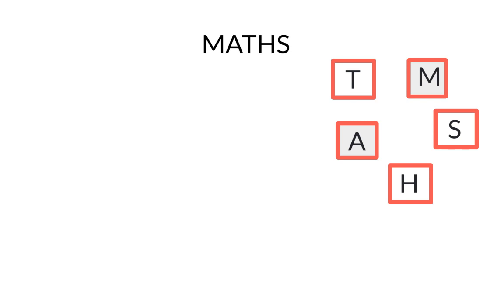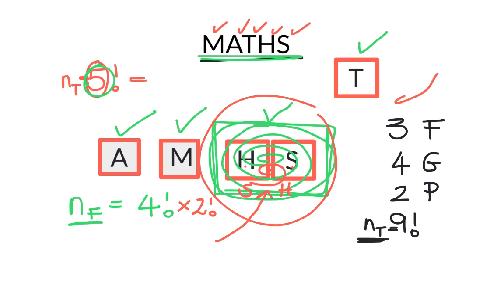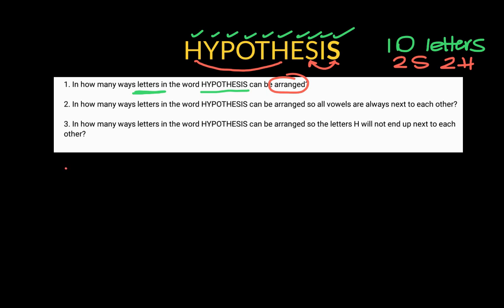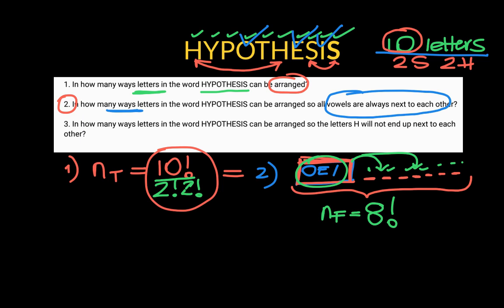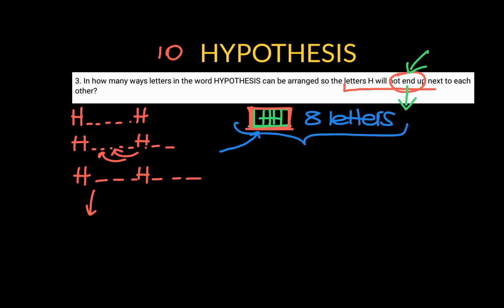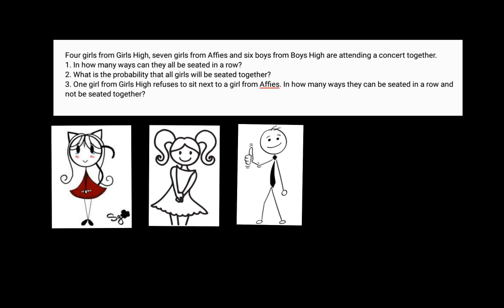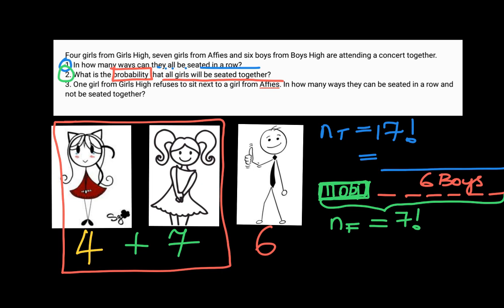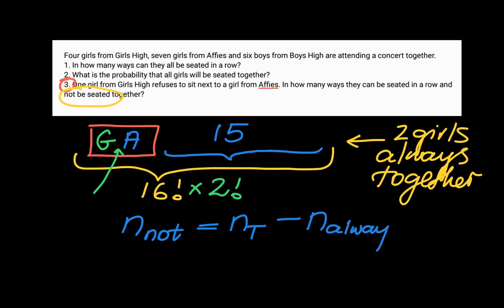27 August 2020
Arranging objects in groups, considering identical objects